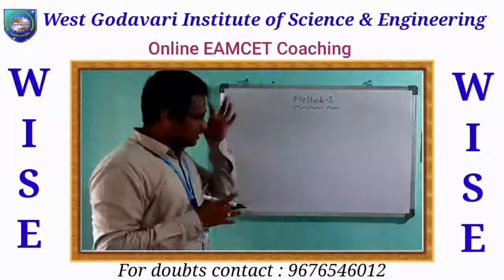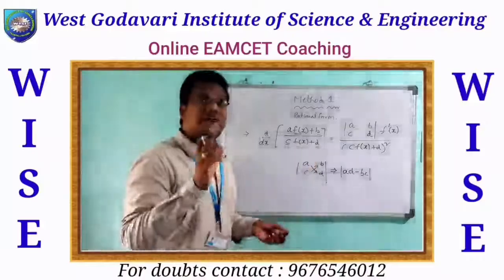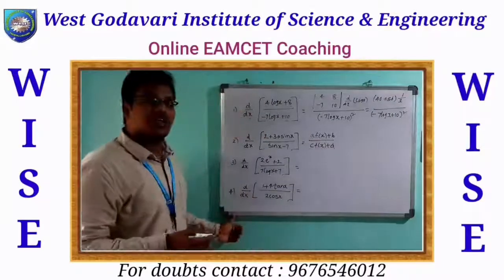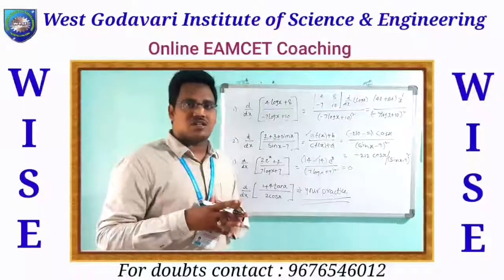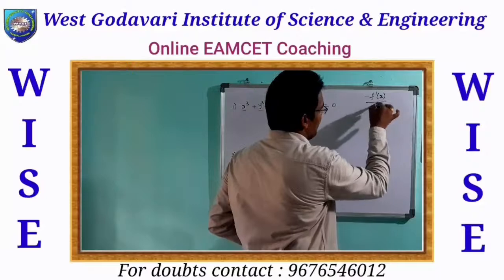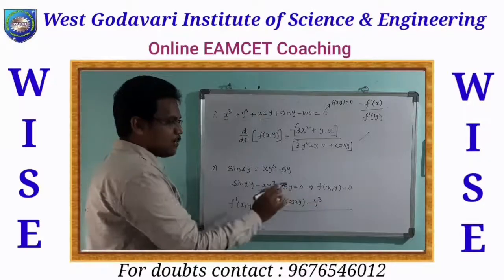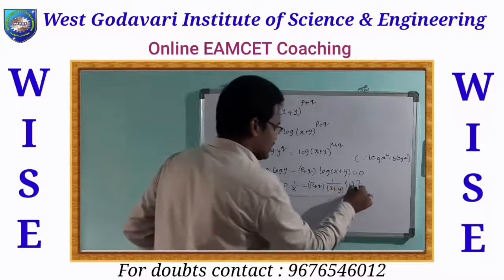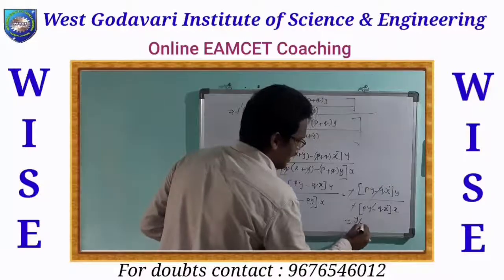Differentiation (Part-1)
* Shortcut Methods
* Solved Examples